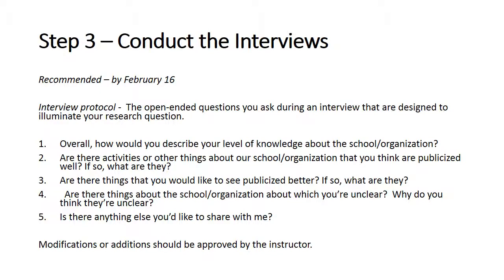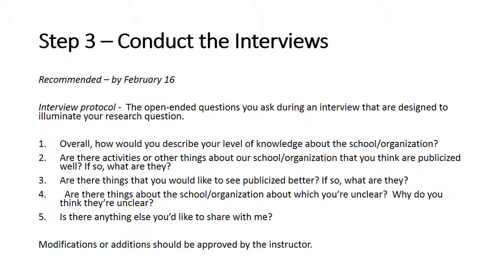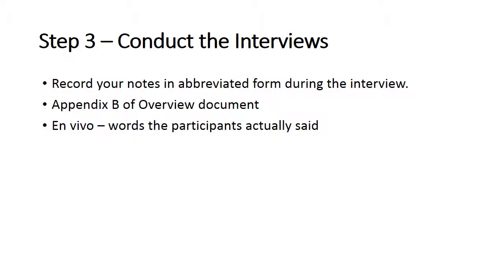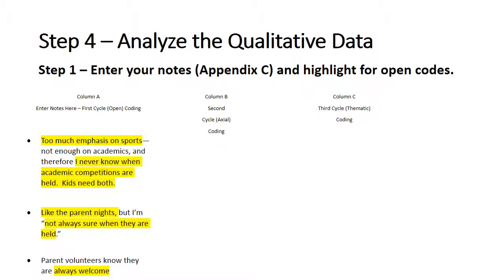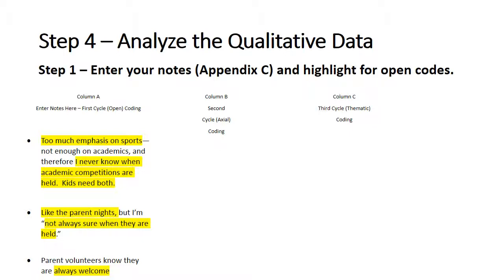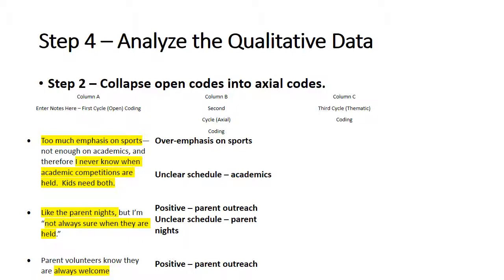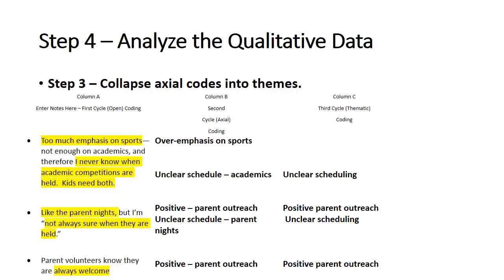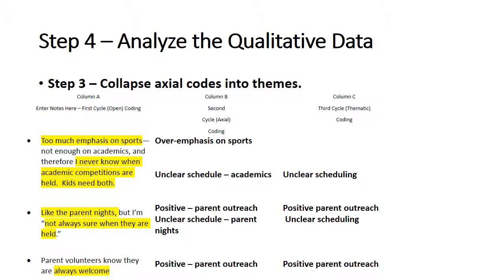Understanding the Action Research Project Part II Austria